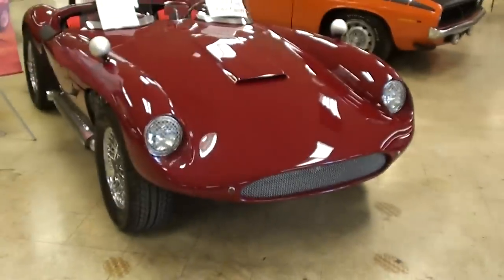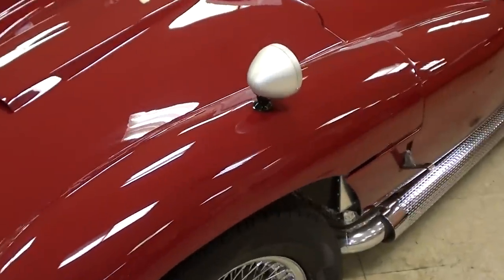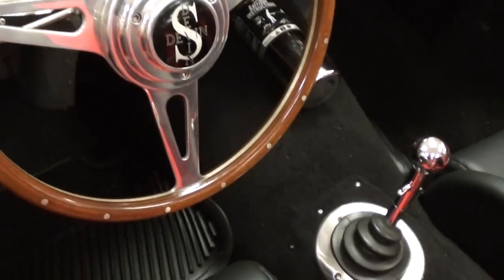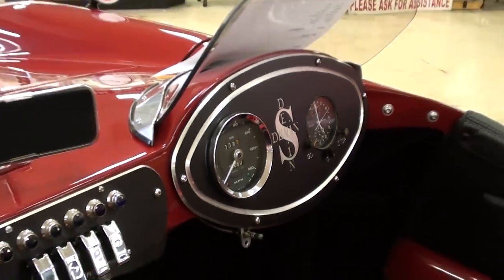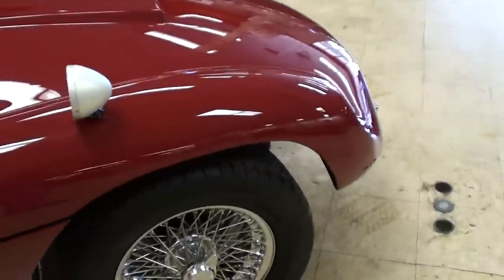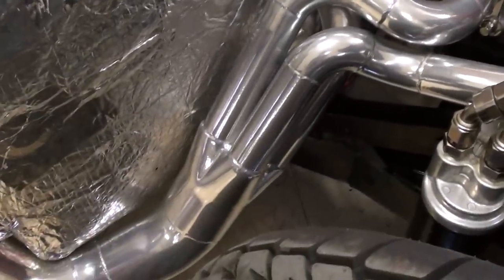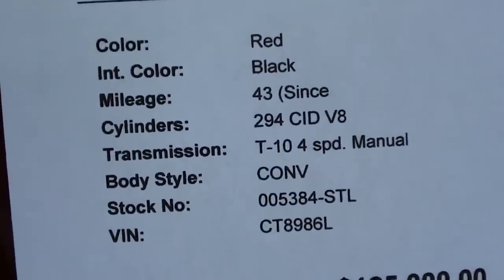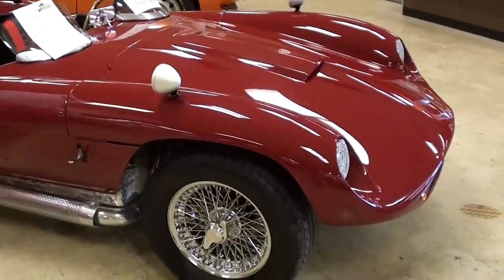1957 Devin Special Vintage Race Car All Aluminum Buick V8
1957 Devin Special for sale! The "Gary Special", S-71527 racer purpose built at Devin's El Monte, CA location. Raced in California by Don McQuilken, and later by Donald Shaw in Canada. Has had a complete body off restoration. The engine is a race built Buick 215 alloy V8 engine running 10:1 compression, aluminum radiator, Edelbrock carburetor, Offenhauser intake and valve covers running to an aluminum T-10 4 speed manual transmission with a hydraulic clutch. All inner body panels and firewall are aluminum. Reupholstered aluminum seats, new interior and carpet. Rack and pinion steering, front disc brakes, quick release steering wheel, rear aluminum finned drum brakes, coil over front suspension, and leaf springs in the rear connecting to the highly modified TR chassis. New Dayton wire wheels with knock offs wrapped in BF Goodrich radial performance tires, and turn signals for road use. Thanks for taking a look!

The "Gary Special" was race purpose built at the Devin, El Monte, CA location with the assistance of James Gary, Esq. The car was entered in the 1957 Concours d'Elegance and participated in several California races in 1957. The car was featured in several Devin ads.

Following the 1957 season, the car was sold to Donald Shaw in Ontario, Canada. Shaw raced the car through several seasons. At some point, the car was re-powered with a race purpose built Buick 215.

This is a complete body-off restoration. The engine was completely rebuilt to original specs, but de-tuned from CR 12.7/1 to 10/1. Aluminum radiator, electric fan with aluminum shroud, Edelbrock carb., aluminum Offenhauser intake and valve covers. Hydraulic clutch, aluminum T-10 four-speed transmission. All inner panels and firewall are aluminum. Body was undamaged. Original 72-spoke wires with Pirellis (available) were replaced with new chrome knock-off Daytons and BFG performance tires. Aluminum seats reupholstered, new interior and carpet. Steering column replaced with Ididit, quick-release steering wheel, turn signals for road use. Rack and pinion steering, front disc brakes, rear finned aluminum drum brakes. Coil-over front suspension and leaf spring on highly modified TR chassis. Prior to completion, car was shown at 2011 Detroit Autorama, 4th Place and St. Johns Concours d'Elegance 2011.

Filmed at Gateway Classic Cars near St Louis, Missouri

MacLeod's description:

Genre: Blues
Length: 3:15
Instruments: Guitar, Bass, Kit, Organ, EP
Tempo: 90

1957 Devin Special vintage race car hot rod classic collector automobile auto racing aluminum Buick V8 engine high performance sports car "race car" "hot rod" "sports car" Gateway Classic Cars RamblinAround rambling vlog hd partner